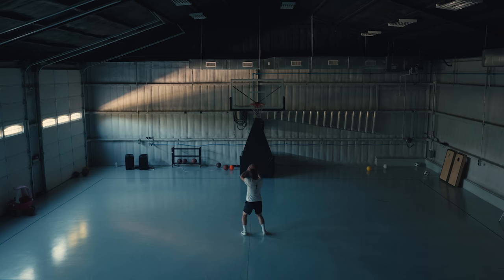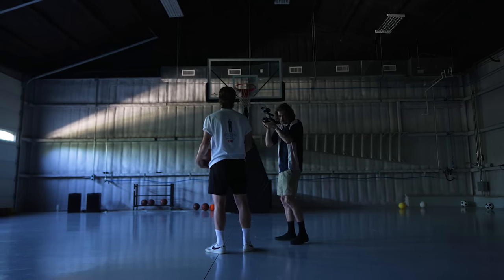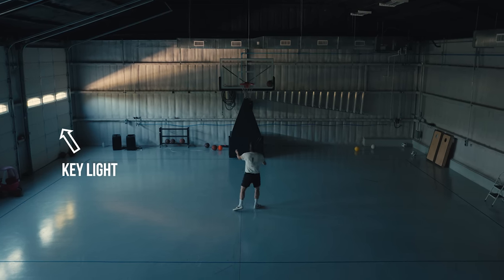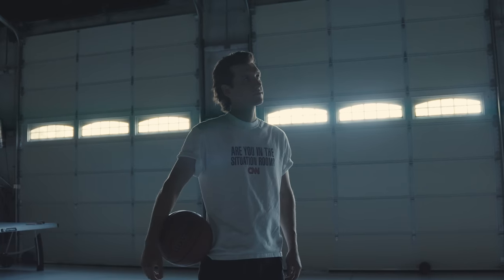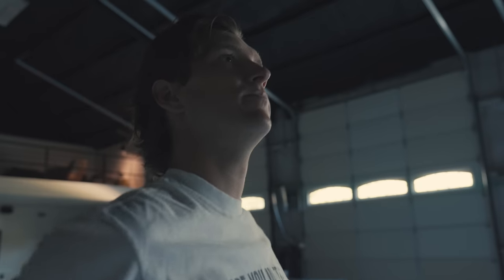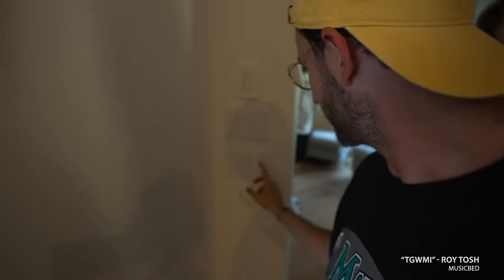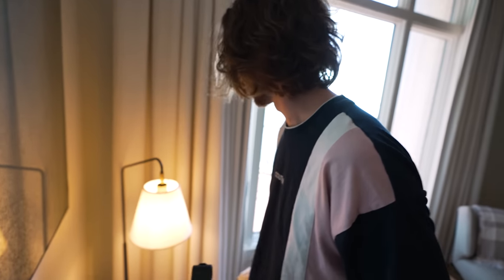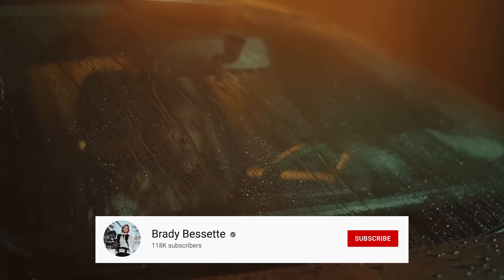Quick Indoor Cinematography Tips | Sony Fx30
Use this link to get $25 off your PPA membership!

MY CAMERA MONITOR (Small HD)

0:00 Intro
01:42 - Tips for Shooting During the Day
2:49 - The 45 Degree Rule
4:24 - PPA The Best Insurance
5:53 - Silhouette & Window Lighting